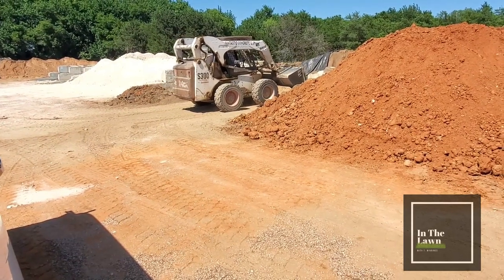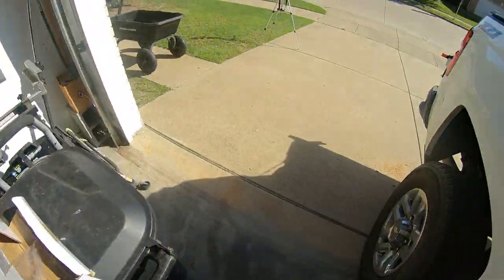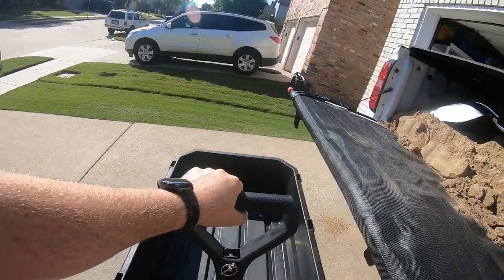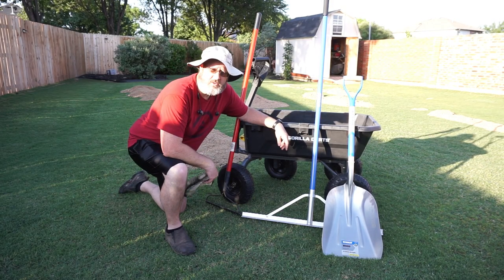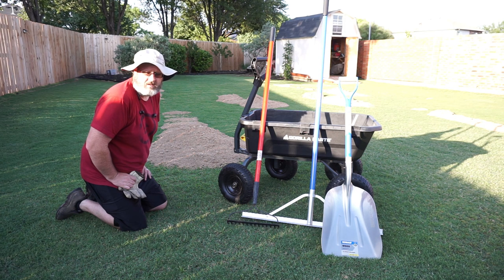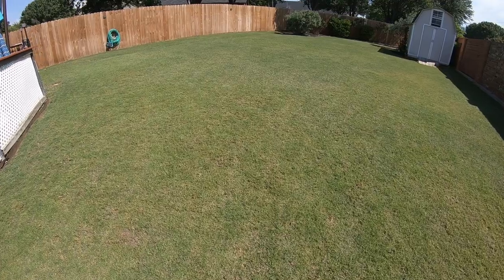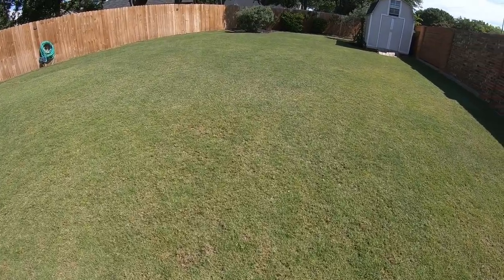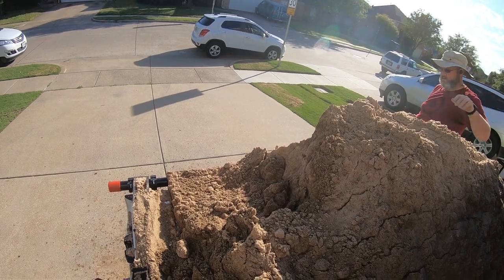Leveling my Bermuda lawn. Tools for the job and how to make this job easier!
1 yard of mason sand picked up and applied to my Bermuda lawn. I take you through what I learned. What I would do different and what tools really helped make the job easier. Come follow me in my lawn!